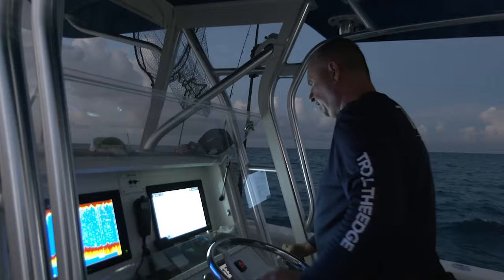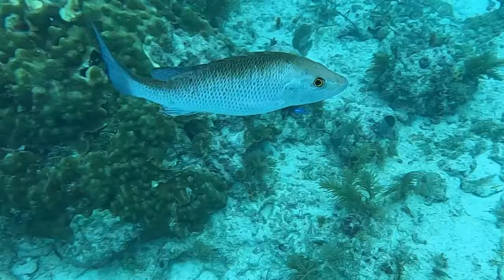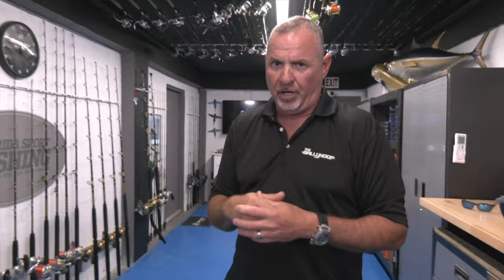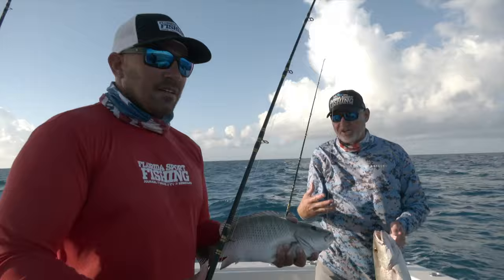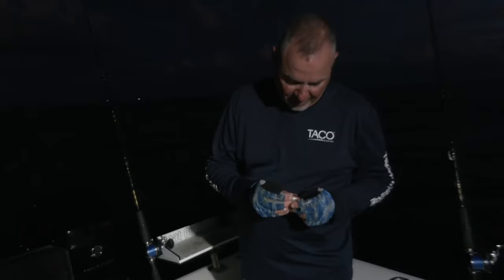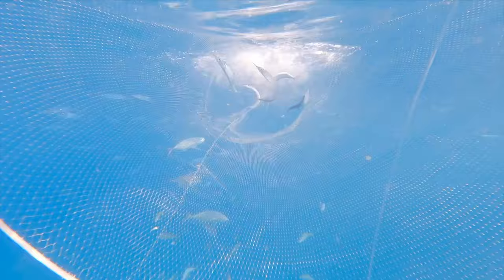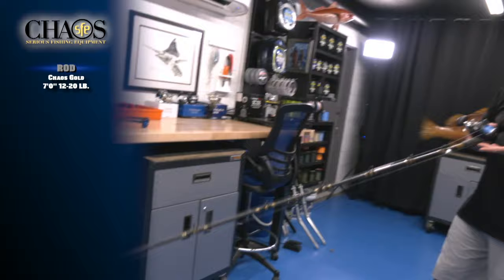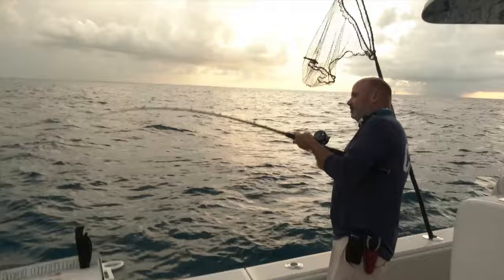Super snapper fishing | Monster mangrove Snapper | Snapper Success | FSFTV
🌊 Dive into the world of "Super Snapper Fishing Success" with our latest video. Whether you're a beginner looking to reel in your first big catch or a seasoned fisherman aiming to enhance your skills, this educational and informative guide is a must-watch.

00:00 Introduction
00:45 Understanding Super Snapper Success
01:10 Selecting the Right Gear
01:35 Bait and Lure Selection
01:65 Anchoring and Drifting Techniques
01:90 Chumming for Success
02:00 Setting Up a Fishing Spread
02:45 Hooking and Landing Super Snapper
02:90 Conservation Practices
03:15 Weather and Super Snapper Fishing
03:45 Success Stories and Highlights
04:00  Tips for Beginners

🔍 Capt. Mike's Rigging Station provides basic to advance tips and tricks:

1.Spotting the Best Locations: Discover the secrets to finding
2.Bait and Lure Tactics: Learn the art of bait selection and lure presentation.
3.Gear Essentials: Gear up for success!
4.Techniques for Different Conditions:
5.Conservation Tips:

500+ Instructional Videos.

▼ FSF TV Crew:
• Creator/Host: Capt. Mike Genoun → @FloridaSportFishingTV
• Co-Host: Meir Genoun → @JigsRUs
• Producer/Videographer: Brandon Brooks → @Brandon_BehindTheScenes

All content presented in our videos, including this one, is for Educational and informational purposes only. The tips, advice, and techniques demonstrated are the results of our personal experiences and preferences in sport fishing.